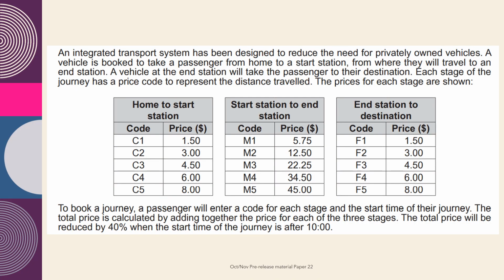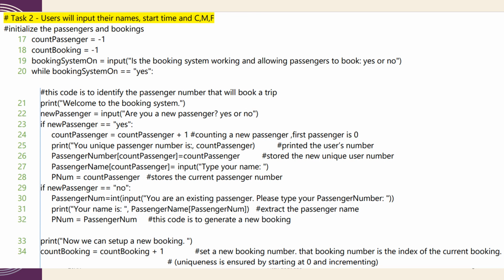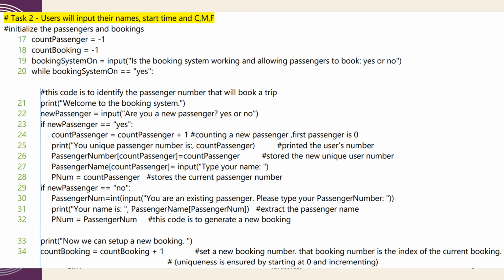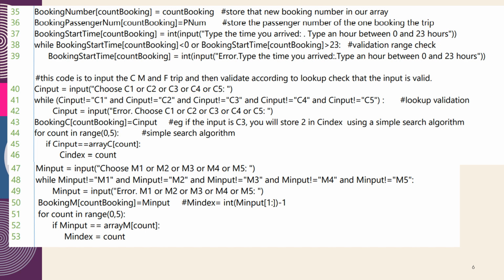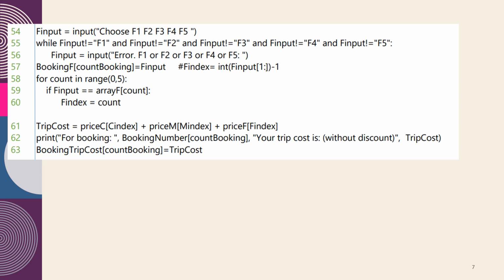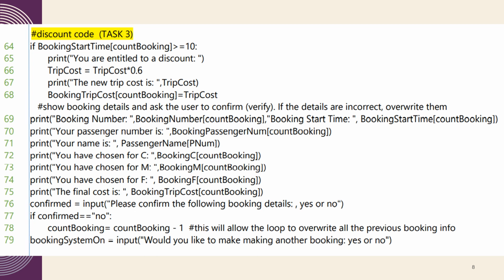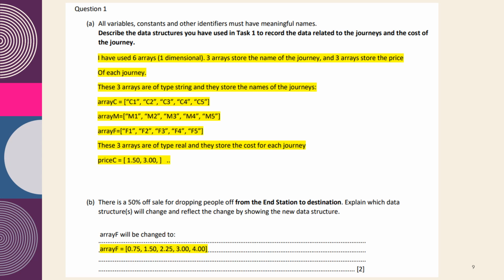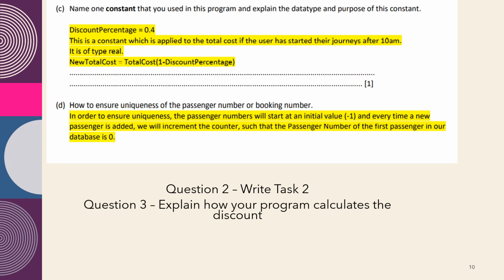Pre-release 0478 Winter 2021 Paper 22 Complete Solution with Probable Questions